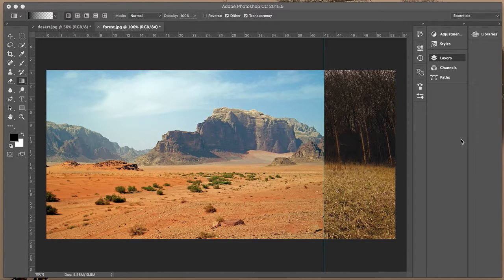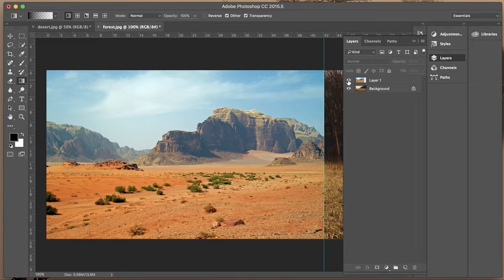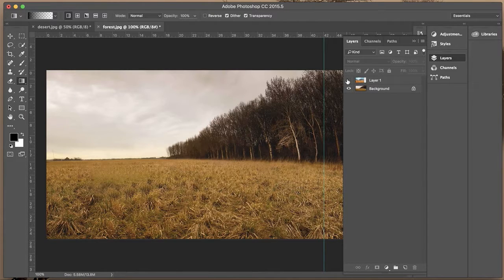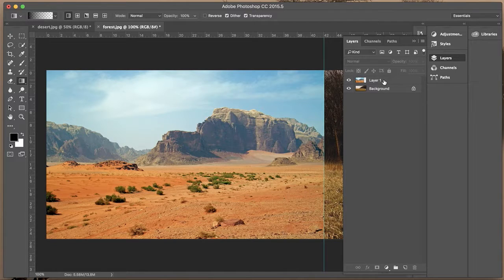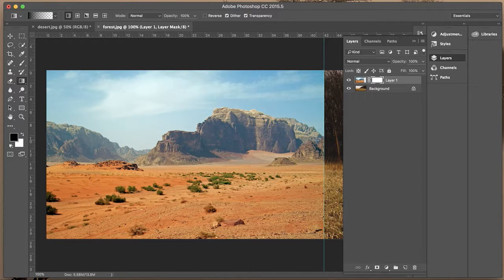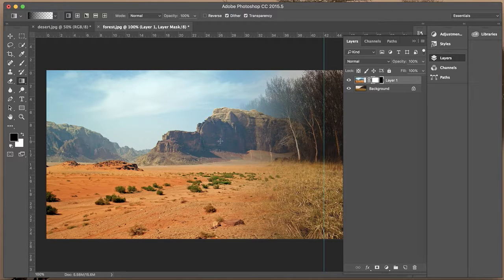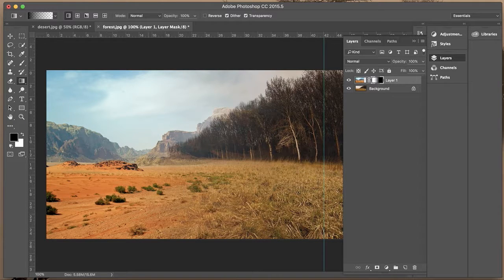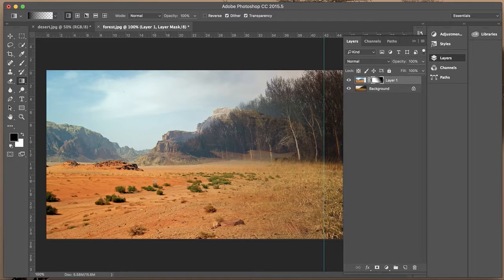PhotoshopBlend 10 38 36 AM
SIT 106 Photoshop – blending demo.